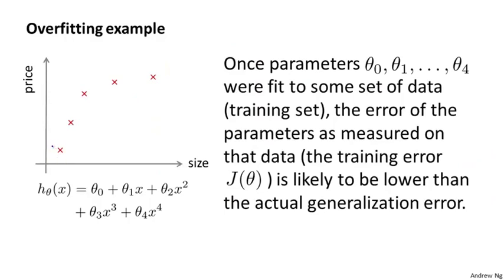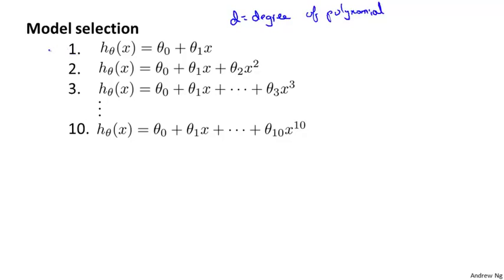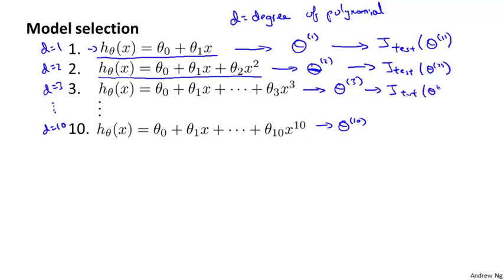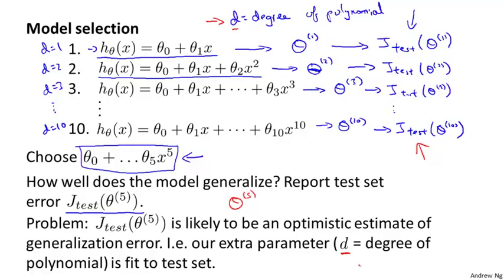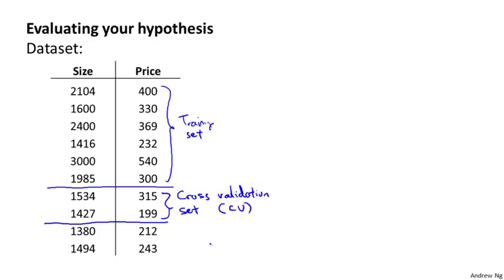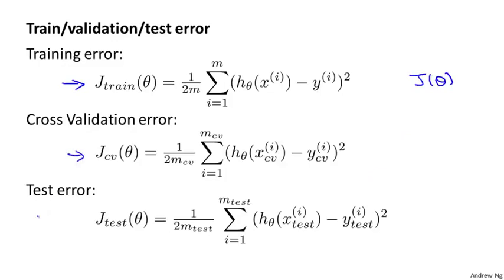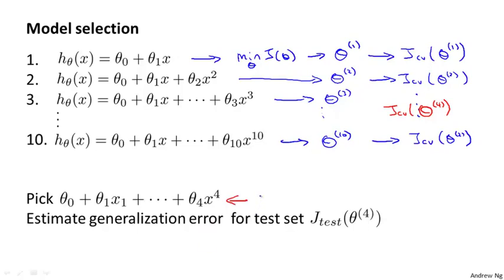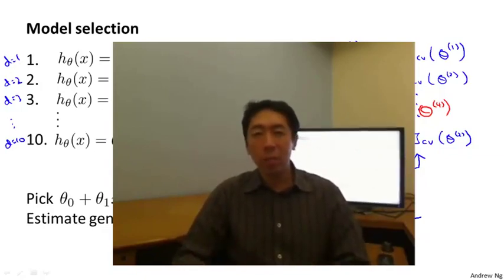10 3 Model Selection and Train Validation Test Sets 12 min